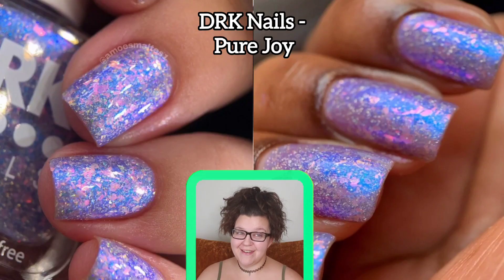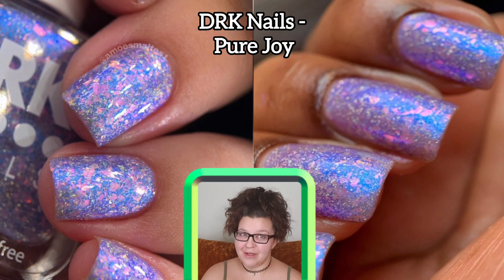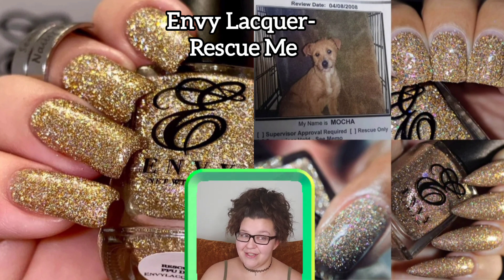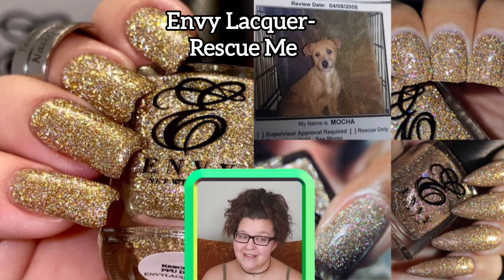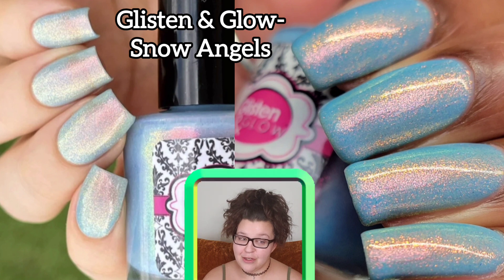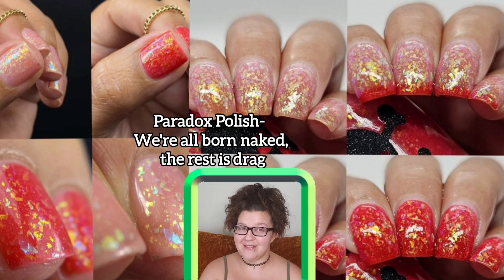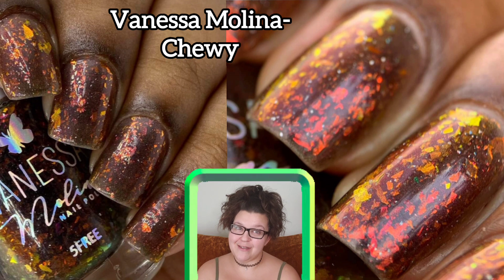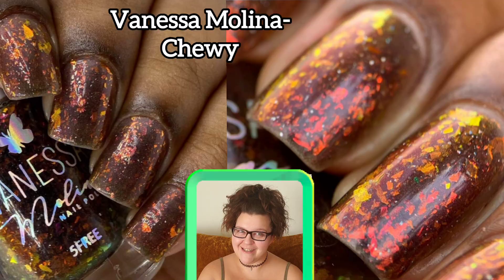Polish Pickup December 2023 | Wishlist with Me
Hey everyone, this is my PPU wishlist for December 2023! This shop is always open at 11am Eastern time the first Friday of every month. Shop closes the following Monday at 11:59pm Eastern time.

New to polish pickup? Here's how it works:
Each month a bunch of indie makers collaborate and make us a ton of beautiful products surrounding a theme. These products include nail polish and hand/nail care as well as a variety of other handmade goods. I have seen jewelry, bags & wallets, hair items and accessories, soaps etc. These products are exclusive and limited to the month they are released as PPU is a preorder shop and items are made to order. With that in mind there are some products which may be capped or have a limited amount available.
Example:
500 cap
Or you may see: 175 available
The wording may be different but basically it means if you want that item you have to get there when it opens to make sure you can snag one 😂 With that being said the shop is open the 1st Friday of each month and runs until the following Monday. The shop is also open a week in advance to "wishlist" or look around at what will be available during the preorder window.